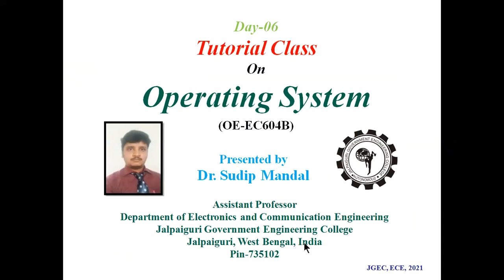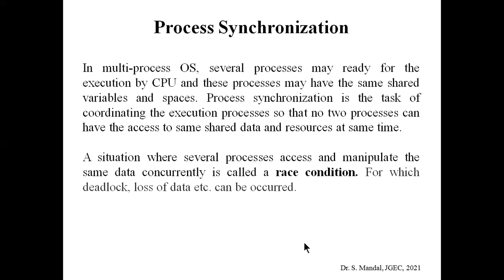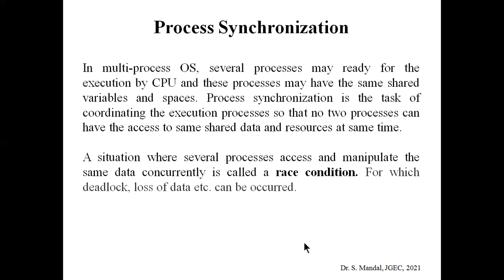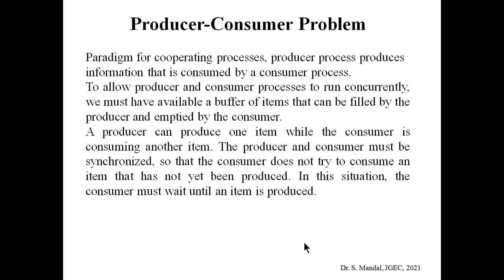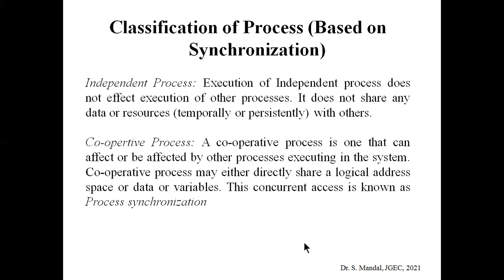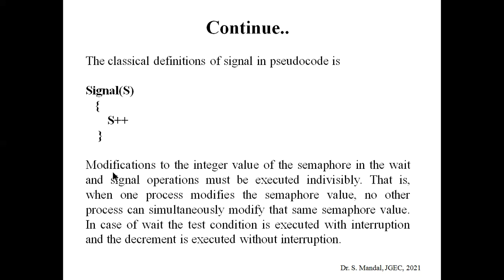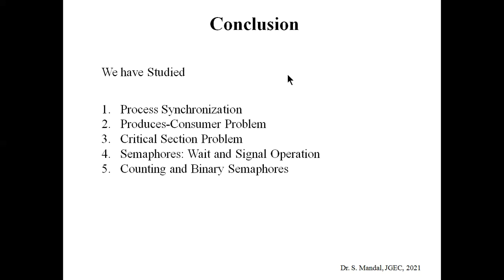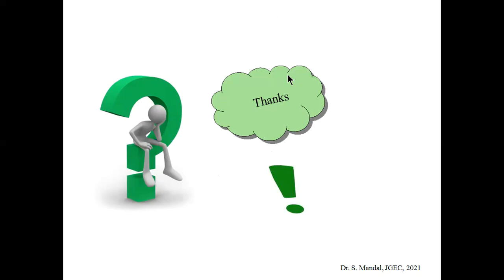Process Synchronization, Critical Section, Semaphore, Wait & Signal Operation (Lecture-6 on OS)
Topics Covered:
Process Synchronization
Producer-Consumer Problem
Critical Section Problem
Semaphores: Wait and Signal Operation
Counting and Binary Semaphores

By
Dr. Sudip Mandal
Assistant Professor
Jalpaiguri, West Bengal, India
Pin-735102